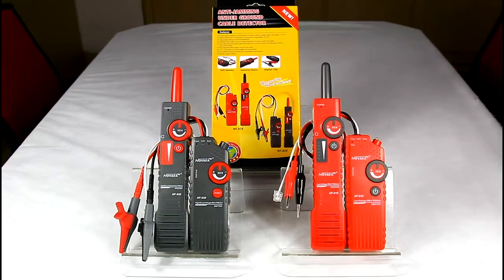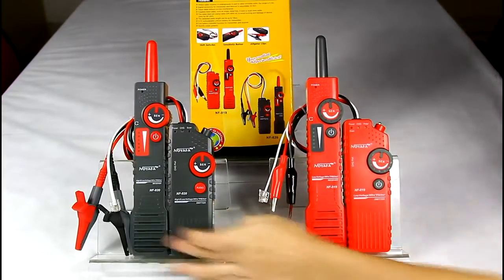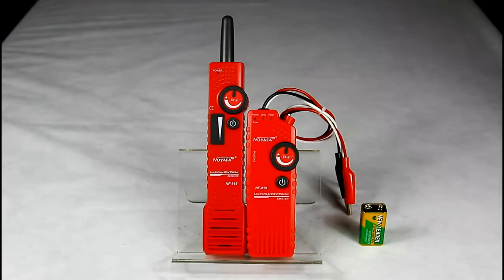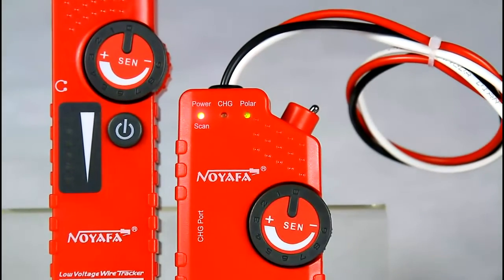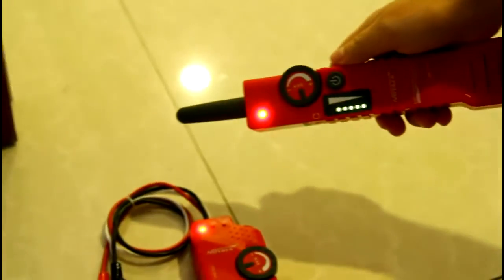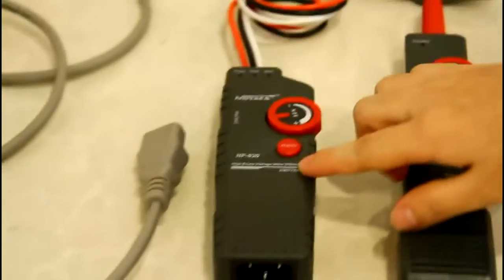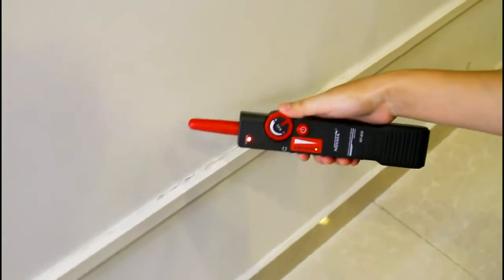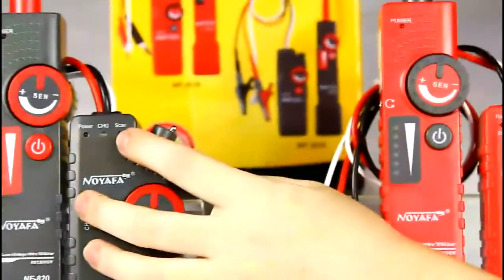NOYAFA Low voltage & High voltage Wire tracker NF-820 & NF-819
Main functions:
1. tone trace live cable with alligator clip within AC400V high voltage without burning equipment .
2. Tone trace cable under the floor slab, the ceiling or in the wall.
3. Easy to track with complete AC Interference Rejection
4. The alligator clip and socket can be used at the same time.
5. The detection range is 2m and cable length 20km.
6. The emitter with large capacity lithium battery, can be used rechargeable.